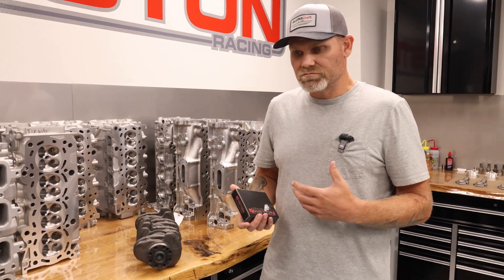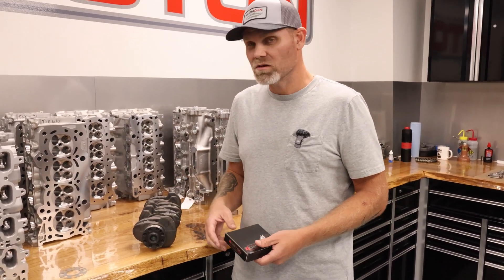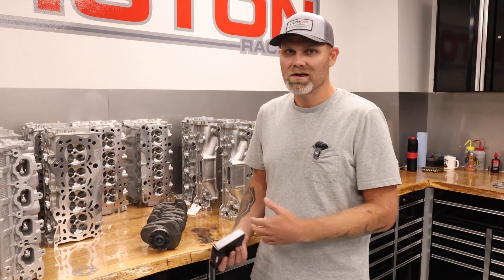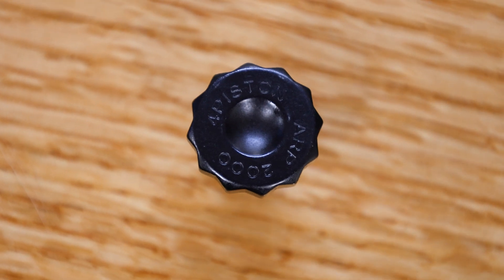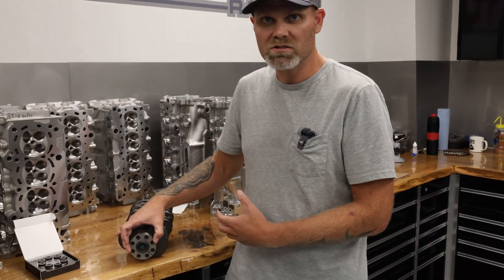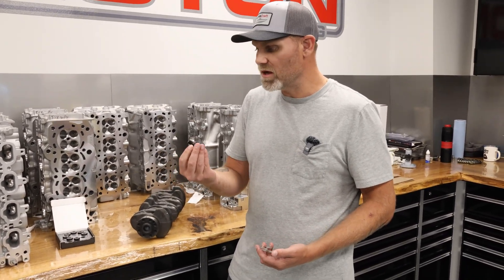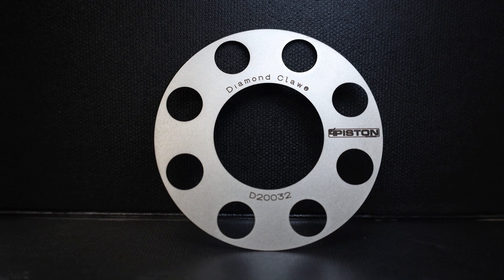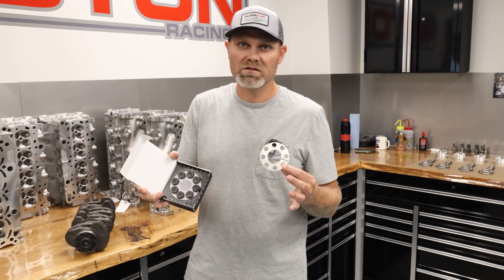Why You Need 4Piston Diamond Claw Crank Lock & Heavy Hitter Flywheel Bolts for K20/K24 Builds!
Discover the power of the 4P Diamond Claw® Surface Lock, designed to secure your flywheel bolts and prevent them from backing out of the crankshaft during high RPM applications. This innovative solution tackles the vibrations and harmonics that can cause dangerous flywheel welding to the crank. Even if the flywheel starts to loosen, the Diamond Claw® Surface Lock acts as a safeguard, protecting your crank from potential damage.

Engineered to eliminate fretting in every application, the Diamond Claw® offers unmatched protection without compromising driveline alignment. With a slim installed thickness of just .008 inches, these locks are crafted with precisely sized CBN (diamond) particles plated onto fatigue-resistant steel. The uniform diamond spacing and overall thickness ensure complete contact across the surface, delivering exceptional hardness and toughness. The Diamond Claw® is capable of penetrating even the hardest surfaces, offering reliable security for your high-performance engine.

*4Piston Diamond Claw Crank Lock*

Say goodbye to loose flywheels and worn-out stretch-to-yield bolts with our premium Flywheel Bolts. Unlike OEM bolts, these are stronger, reusable, and perfectly sized for aftermarket crankshafts, which often have shallower threaded sections. Protect your crankshaft and clutch, and stop wasting money on new bolts every time you remove your flywheel.

This complete set of 8 bolts is made in the USA from top-quality materials and fits all Honda K20 and K24 engines. Plus, we’ve included installation tips to make the process even easier.

*4P K20 / K24 Heavy Hitter Flywheel Bolts*

Chapters: